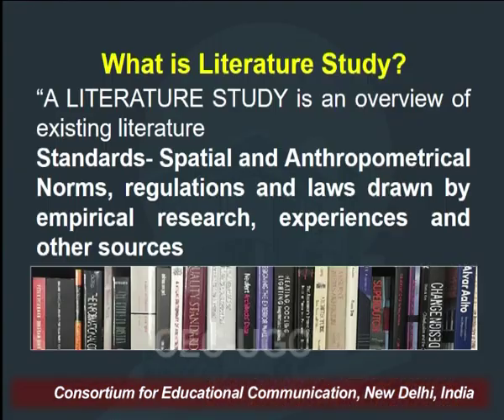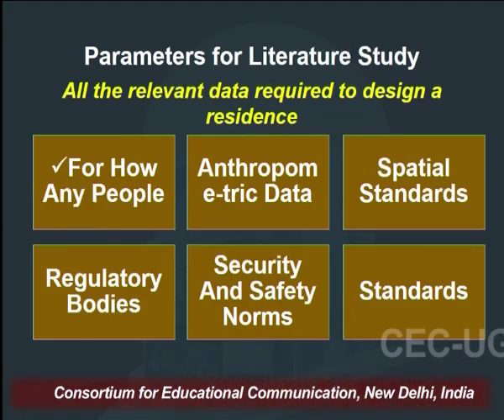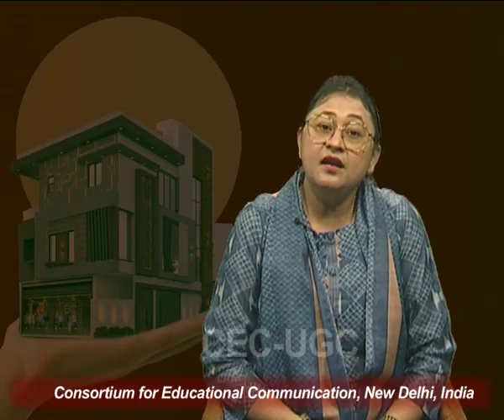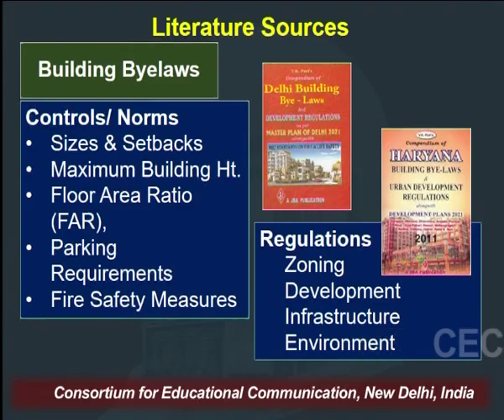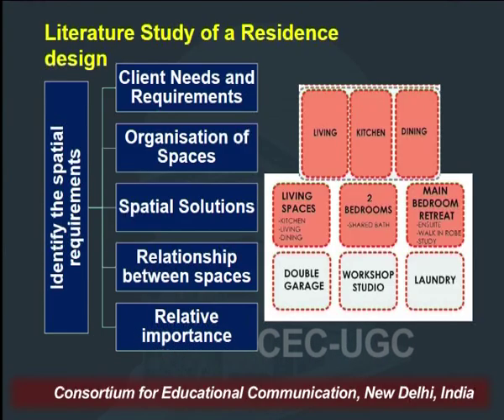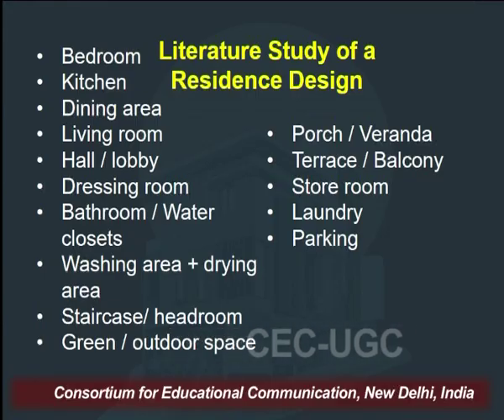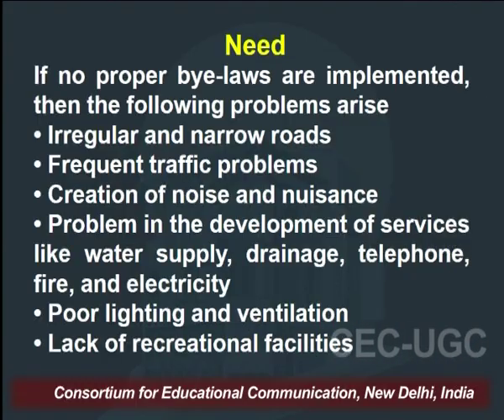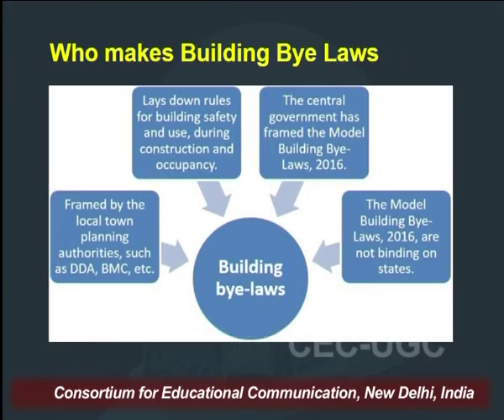Literature Study & Standards in Residential Design I Architecture I Ar. Mansha Samreen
This Lecture talks about Literature Study & Standards in Residential Design.